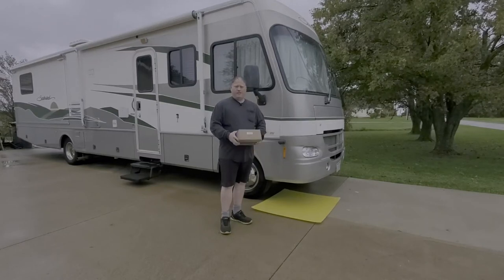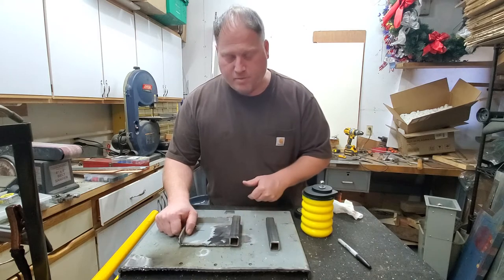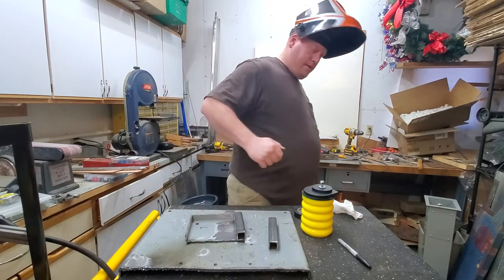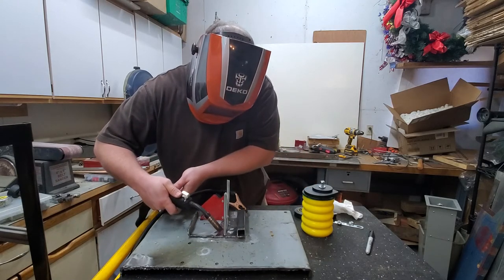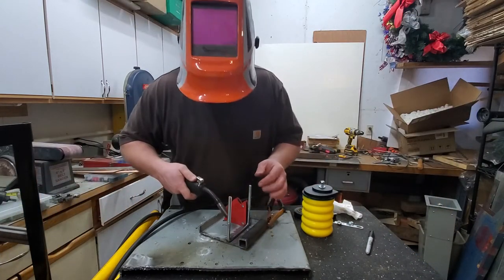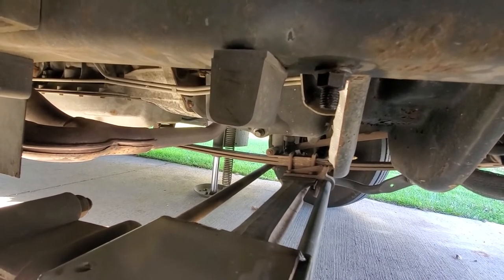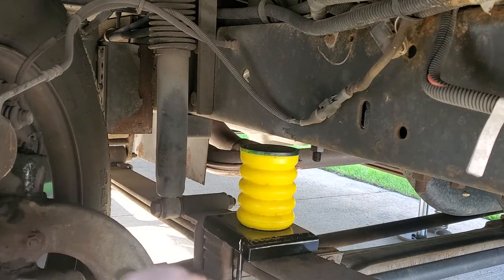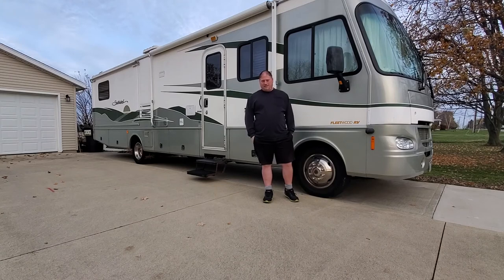Installation of sumo super spring on f53 Class A Motorhome Saved $500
Purchased Sumo super spring SSF-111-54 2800 (lb.) Capacity;
Instead of SSF-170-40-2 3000 (lb) Capacity
Saved $500 and only had to fabricate a bracket for this install.   Install was done without taking off tires and could be easily adapted to any pickup truck.

4l9-2l7-949O